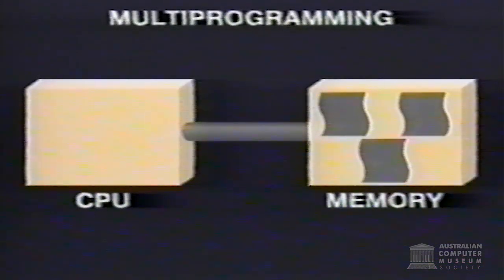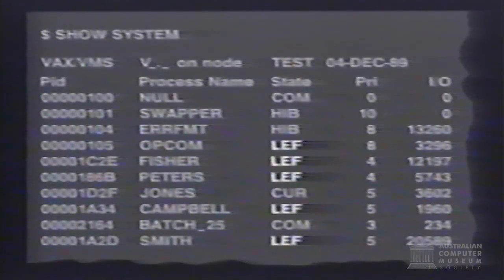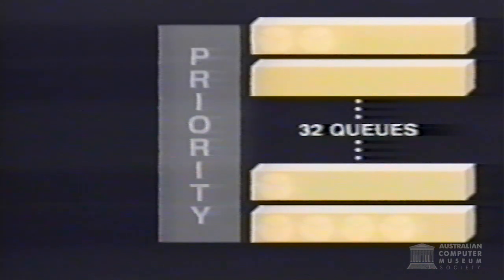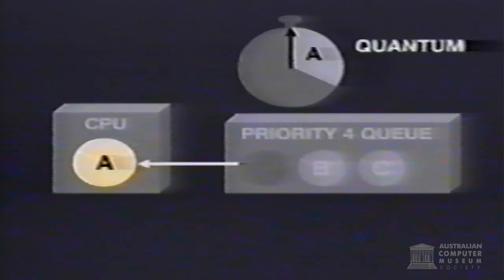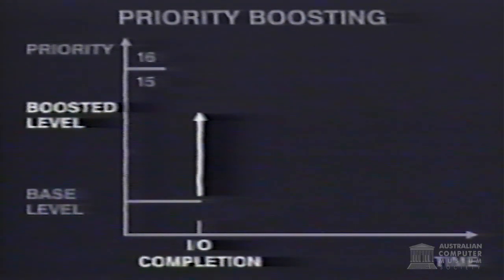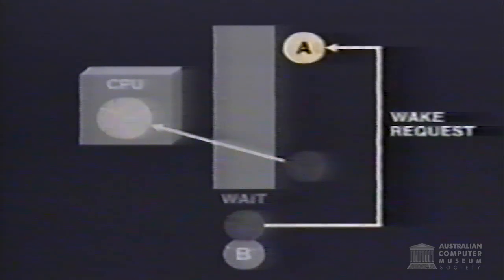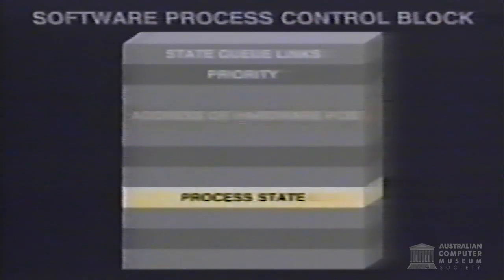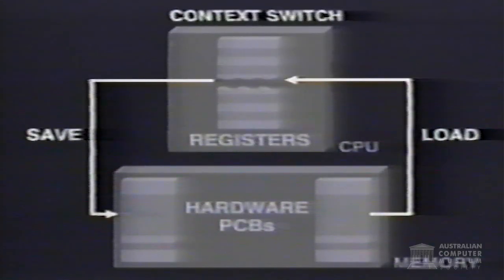VAX Unit 6 - Sharing the CPU (1988 VHS)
The sixth and final part of a series of instructional videos produced by Digital Equipment Corporation in the 1980s, explaining the VAX/VMS system architecture.  With an introduction by Adrian Franulovich.

Digitised from the original VHS tapes by Murray Irwin, audio cleanup by Adrian Magni.